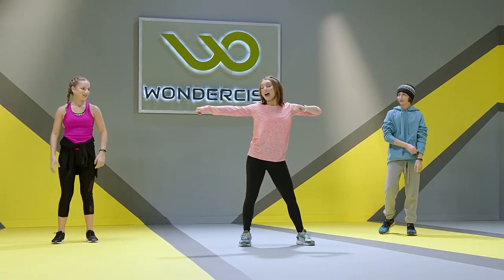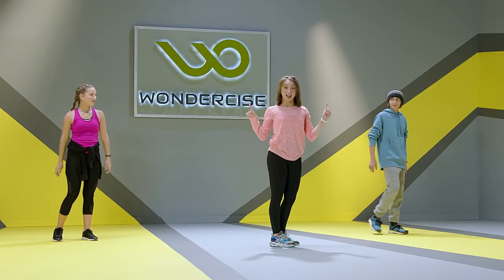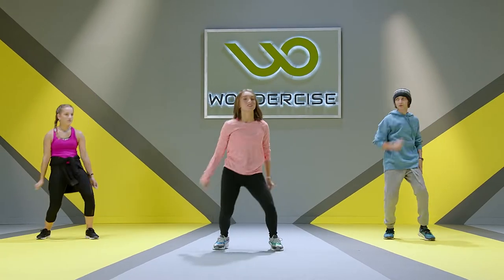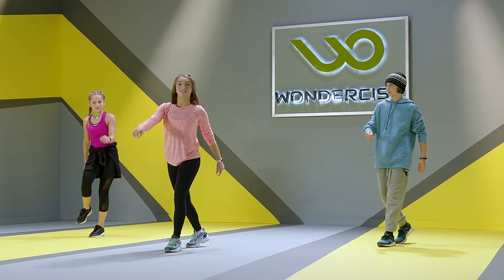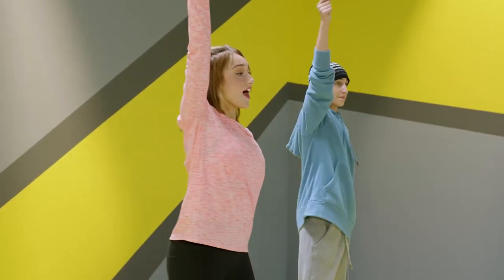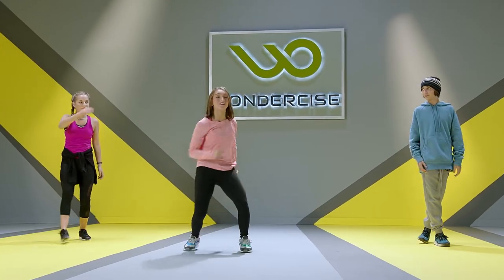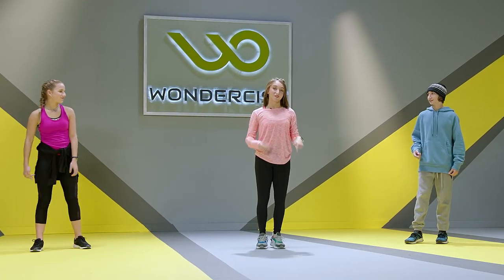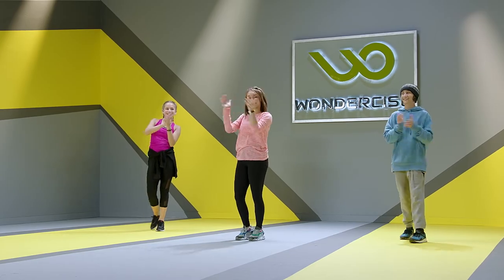Mckenzi Brooke Teen Dance06 Fun & Funky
"The fun and funky dance routine will challenge you with some footwork combinations starting off, so be sure to focus on your counts and timing.

Workout Order
•Funky Dance Moves
•Funky Dance Moves
•Funky Dance Moves
•Dance Moves Full Version"